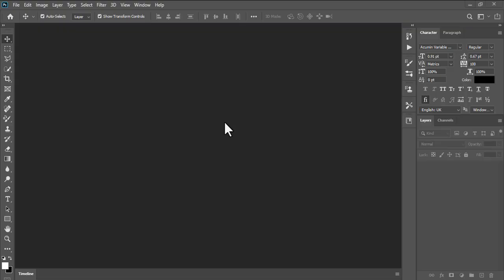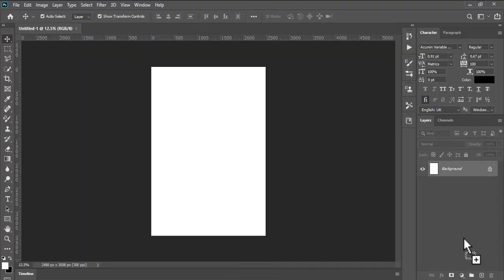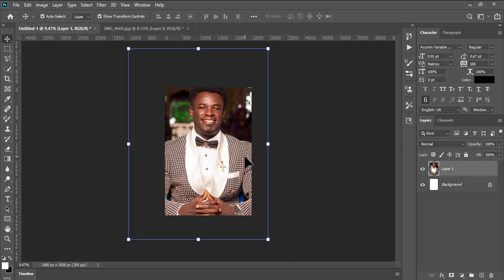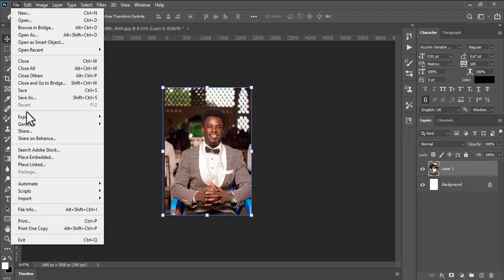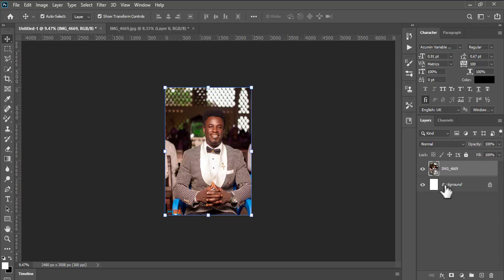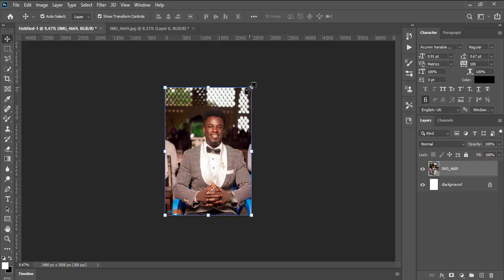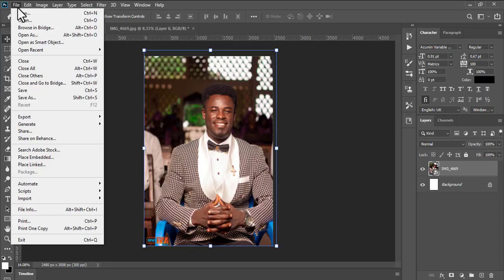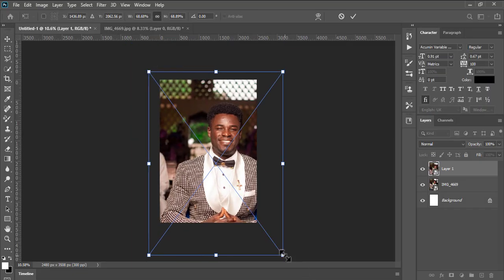Day 3: How to Resize Images in Photoshop Without Losing Quality (Easy Tutorial)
Learn how to resize any image in Photoshop without making it look blurry or pixelated. In this step-by-step Photoshop 2024 tutorial, I’ll show you the best settings and techniques to maintain high quality when changing image dimensions. Whether you’re preparing photos for print, web, or social media, this method works perfectly!
What You’ll Learn:
How to resize photos in Photoshop the right way
Which settings to choose for best quality
Tips for enlarging or reducing images without distortion
📌 Tools Used: Adobe Photoshop 2024